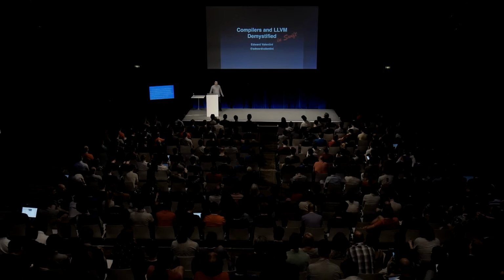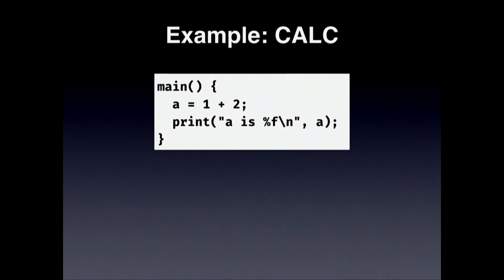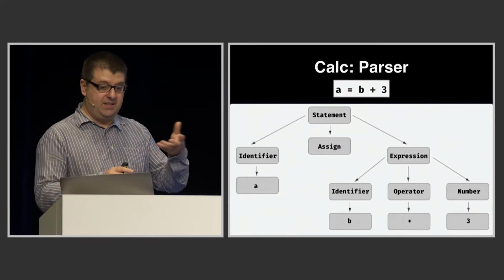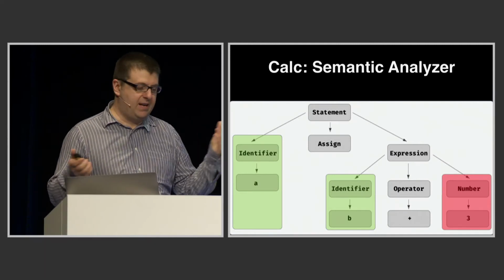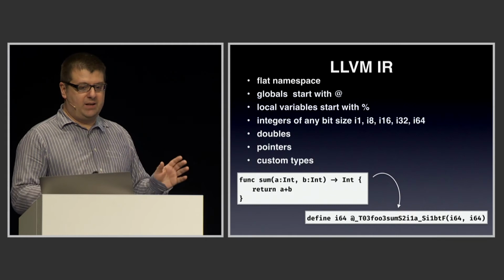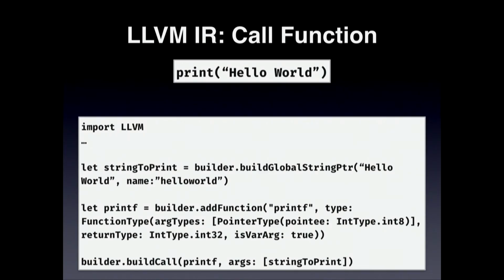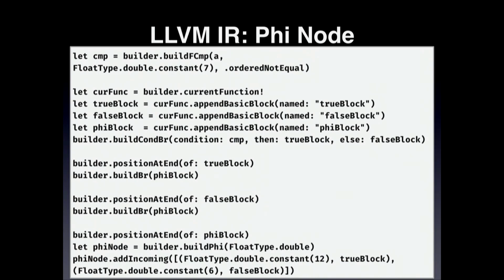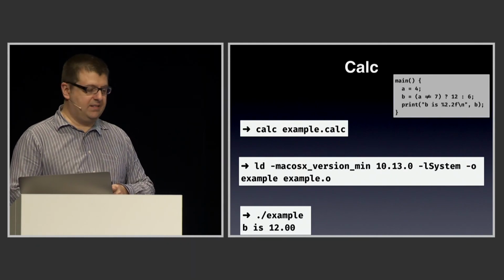UIKonf18 – Day 1 – Edward Valentini – Compilers and LLVM Demystified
Compilers and LLVM Demystified
Have compilers just seemed like a big black box for you? Have you ever wondered what happens on your code’s journey from the time you write it to when it gets executed? In this talk we want to take a close look at the LLVM compiler infrastructure used in the Swift compiler and also in many other languages. We will use a swift wrapper around LLVM called LLVMSwift to implement a toy compiler in Swift for an example language.